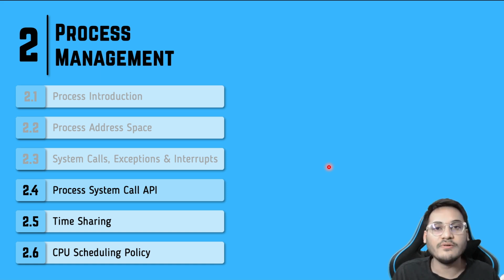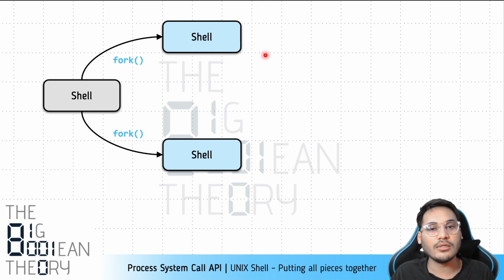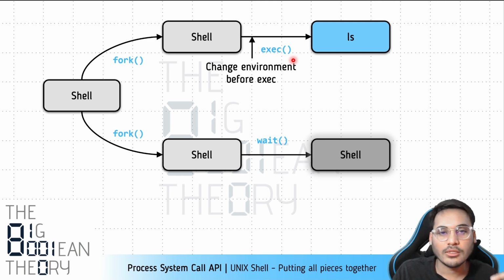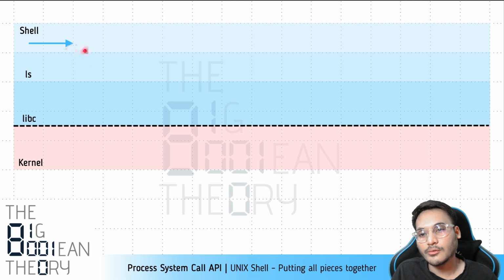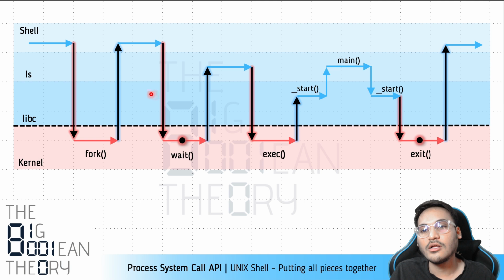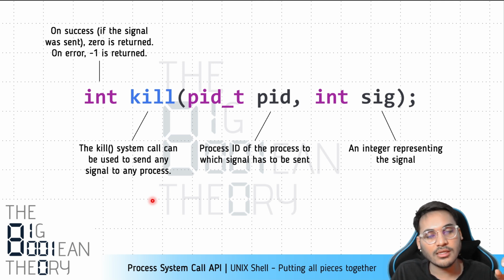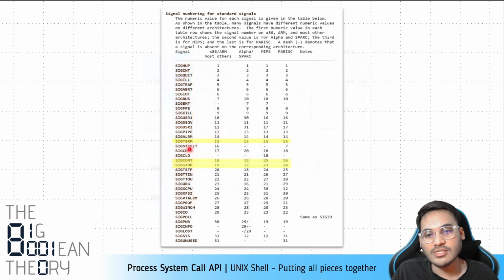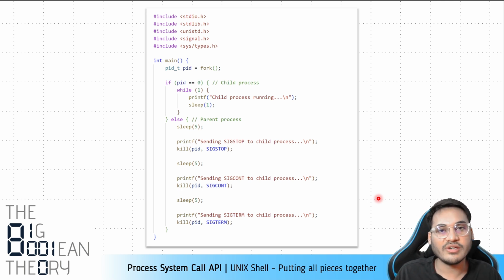UNIX Shell - Putting all pieces together | Operating Systems - 2.4.9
0️⃣1️⃣ This video paints the bigger picture of how all the system calls we studied are used to make the UNIX Shell.  1️⃣0️⃣
✨ Operating Systems  ✨ OS ✨ GATE ✨ Process ✨ System Call API ✨ UNIX ✨ Shell ✨ Fork ✨ Exec ✨ Wait  ✨ Exit ✨

🙂 === REACH OUT! ===